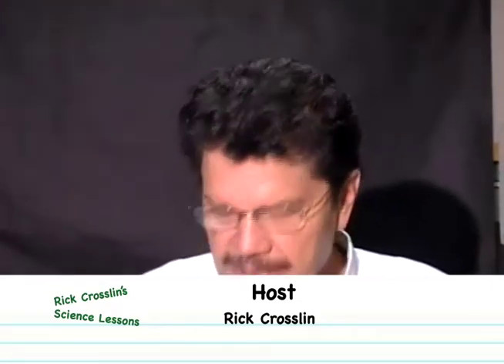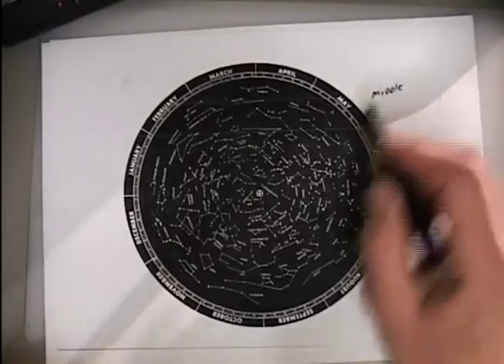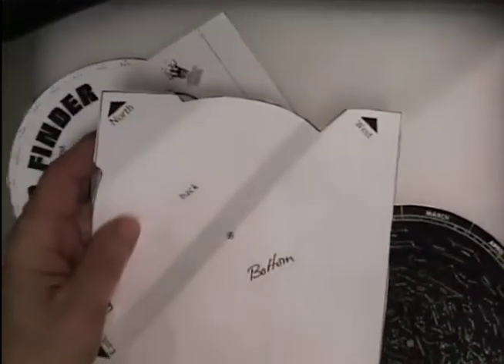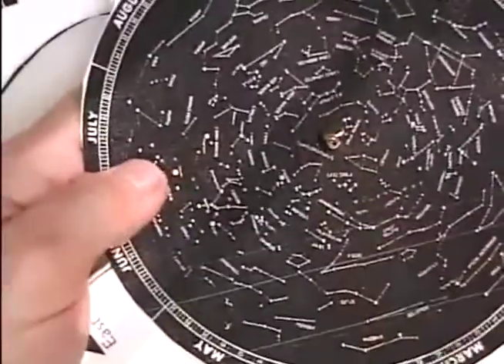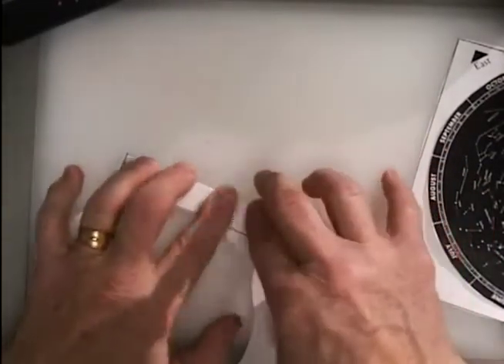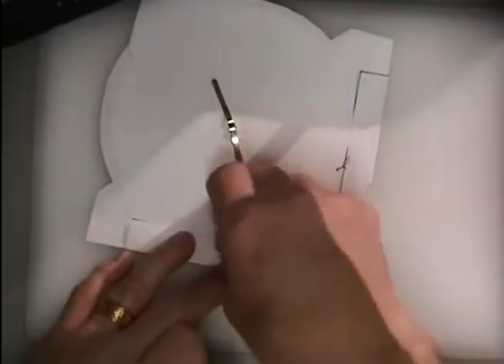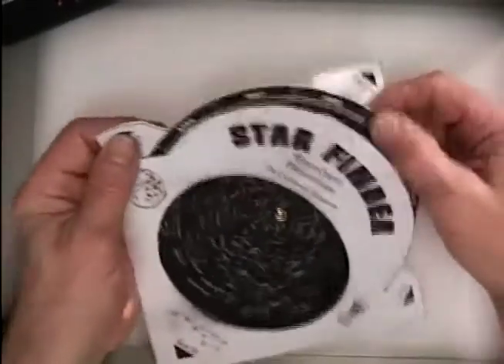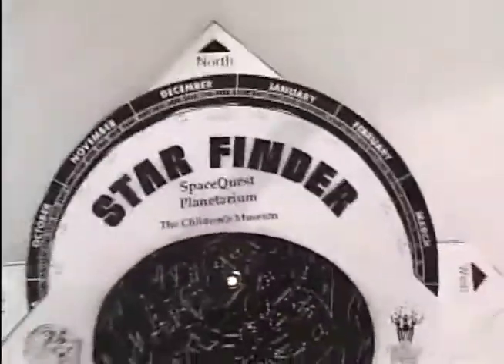Rick Crosslin Science Make a Star Chart in 5 Minutes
In this video students learn how to make a star chart to explore the night sky.  Students build a 2D star chart from a three page template and a brass fastener.